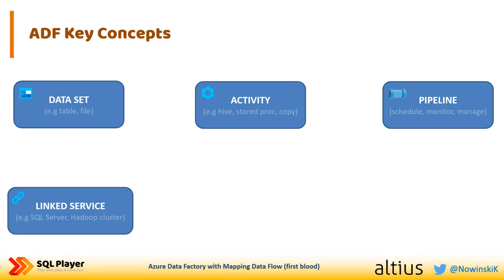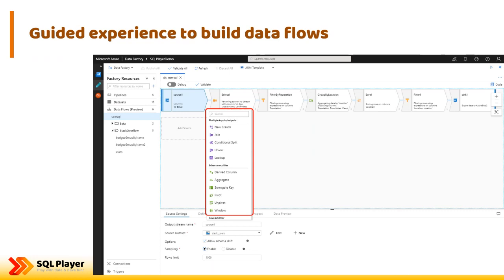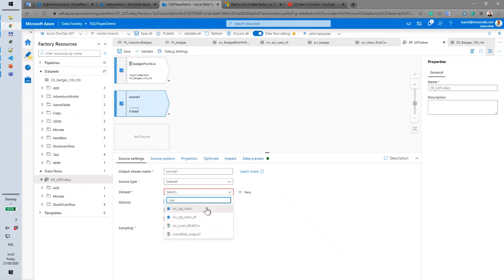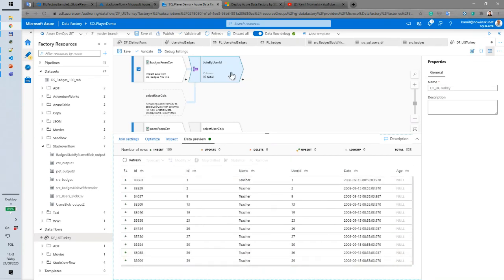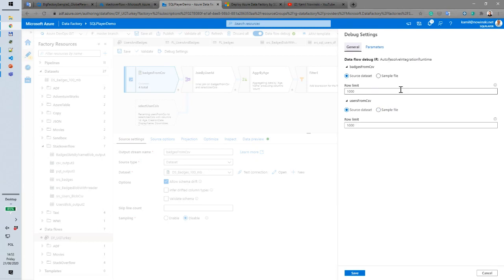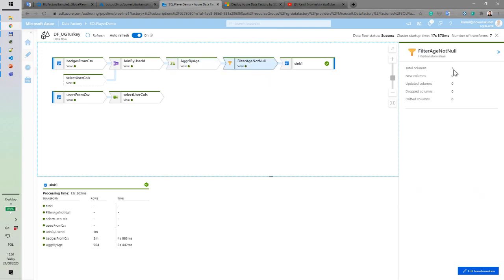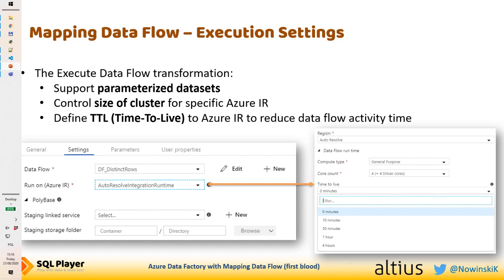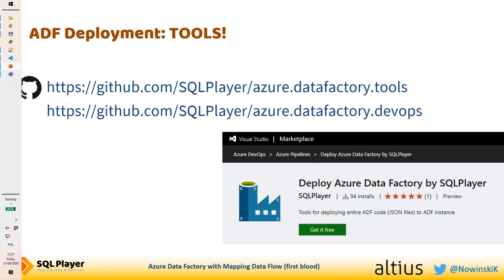Azure Data Factory v2 with Data Flows capabilities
An introduction to Azure DataFactory v2 with Microsoft MVP Kamil Nowinski